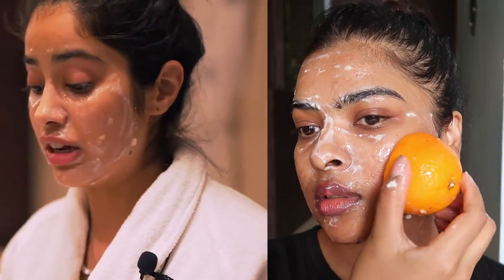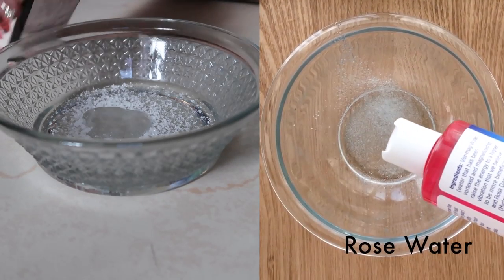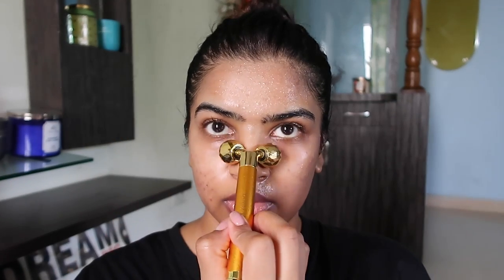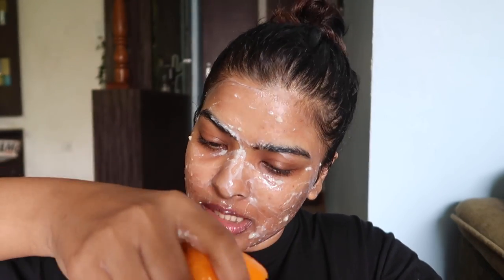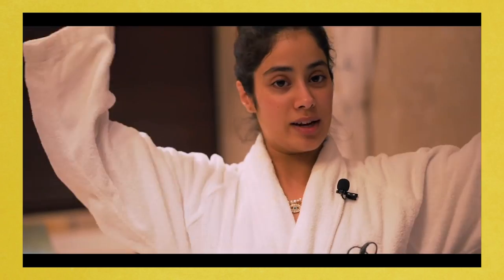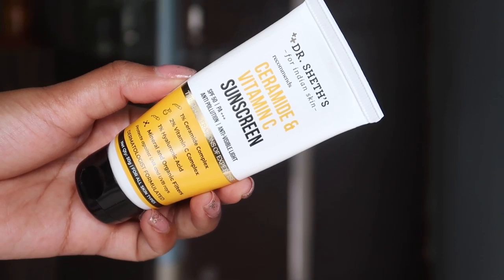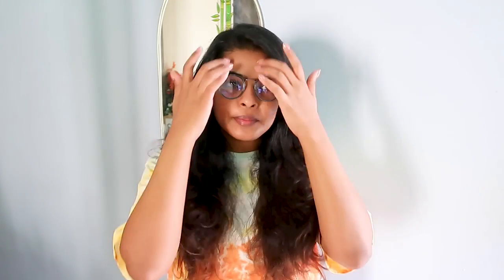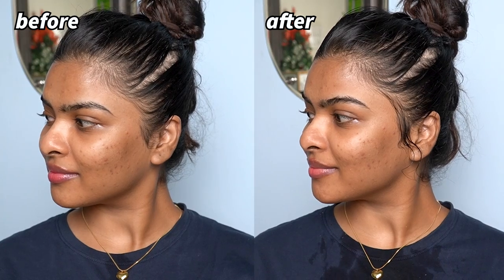Testing BOLLYWOOD Celebrities VIRAL Beauty Hacks (pt 2) | Glowing Mask (skin burns?), face toning..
TOP 6 Beauty Hack by Bollywood celebs | Viral Beauty hacks by bollywood celebs | Celebrity beauty hacks | Pryanka chopra, Madhuri dixit, Tammana Bhatia | Deepika Padukone Beauty Hacks

product links:
Dr Sheth's 20% Amla Vit C Serum & Dr. Sheth's Ceramide & Vitamin C Sunscreen

3D Face Massager Beauty Bar, Y-shaped Roller - Combination Sculptor and Vibrating 24K Face Massager

Editing / Camera
Editing: Software: adobe premiere pro
Cameras Used: